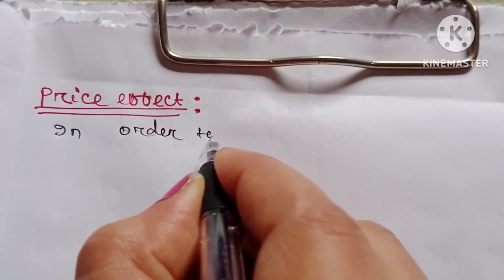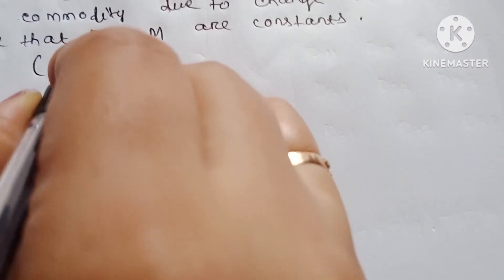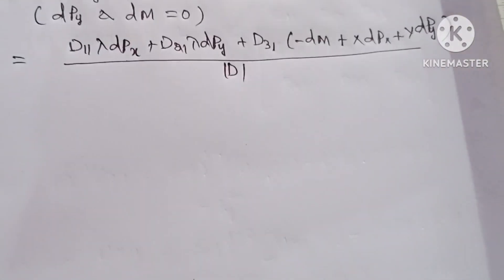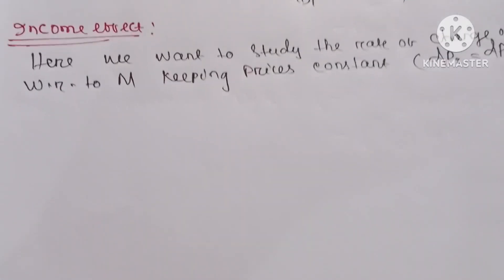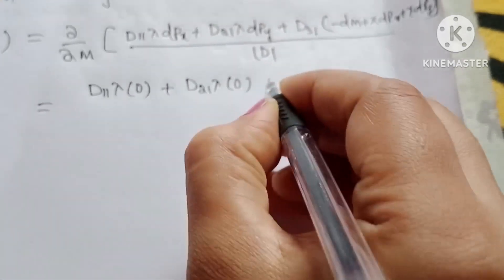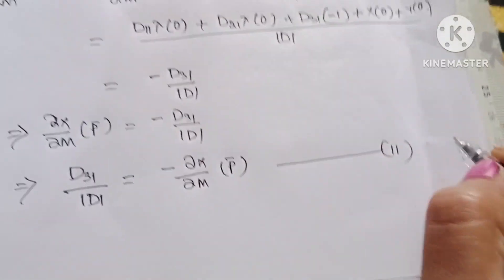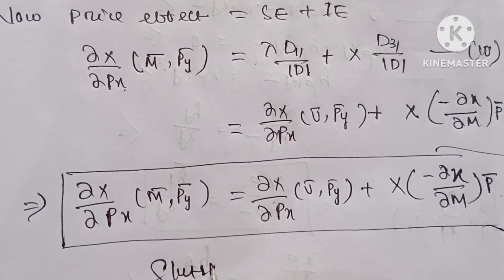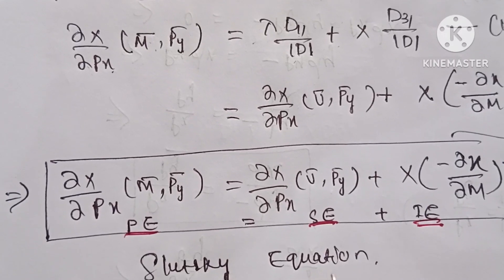Mathematical Derivation of Slutsky equation// Slutsky's Approach to Price Decomposition// Part - 3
Mathematical Derivation of Slutsky equation// Slutsky's Approach to Price Decomposition// Part - 3// @saieconomicspoint5326